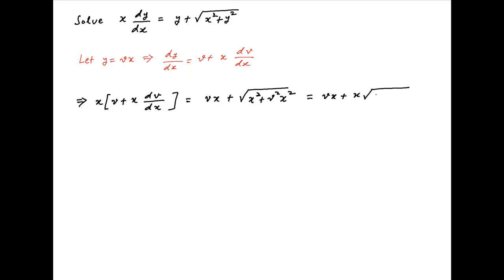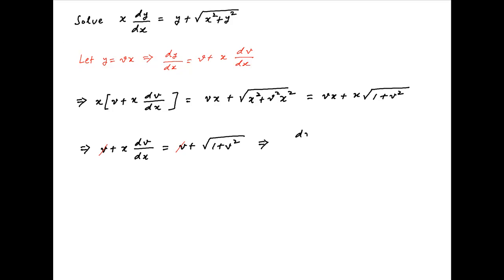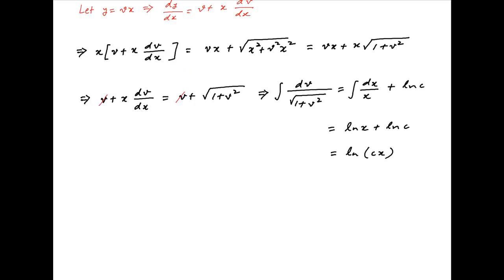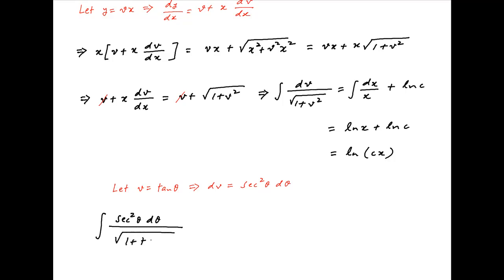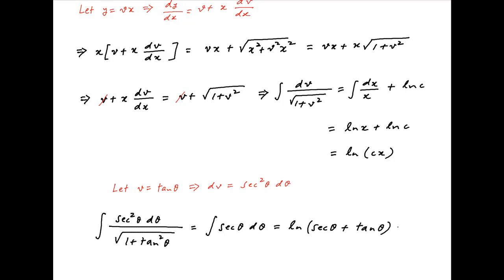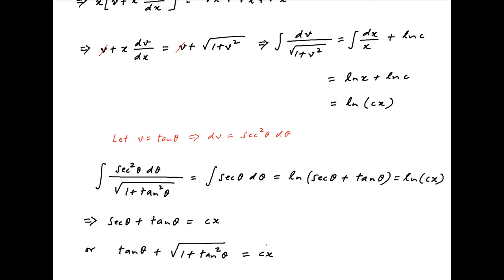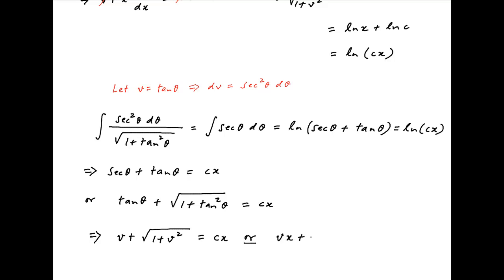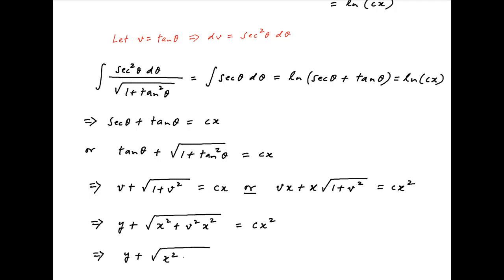Solve the differential equation x(dy/dx) = y + sqrt[square(x) + square(y)].